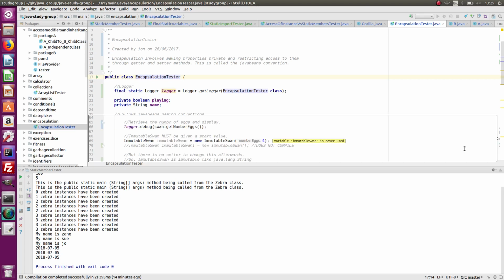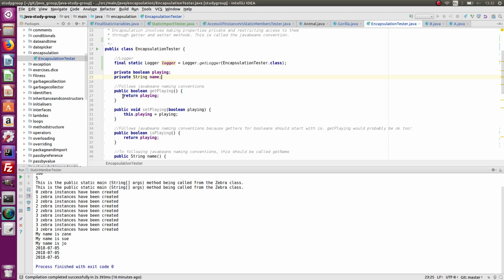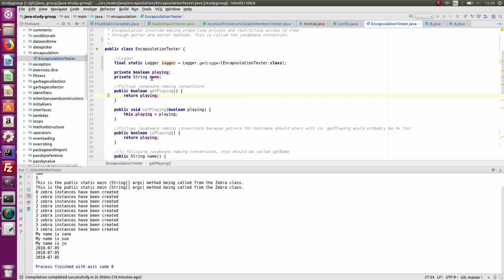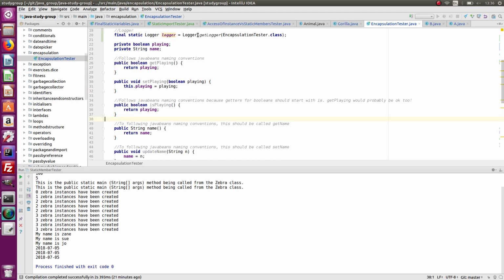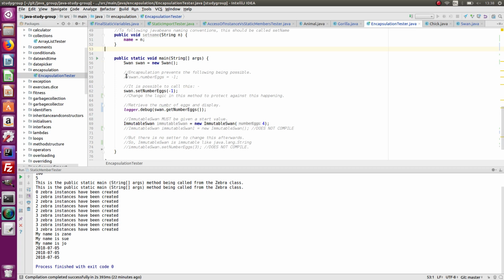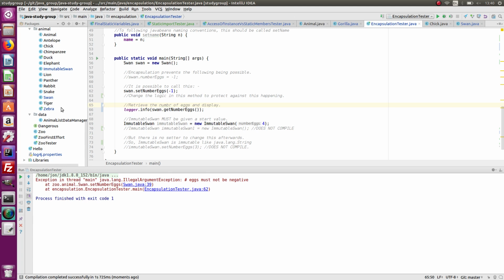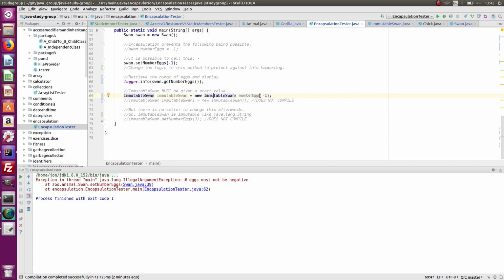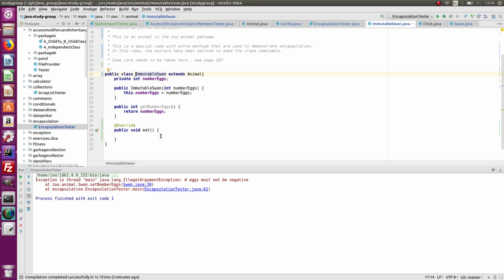4.4 Encapsulation and Immutability in Java - Oracle Certified Associate Java Programmer Study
Oracle Certified Associate programmer Certification IZ0-808 Chapter 4, video 4. This video details encapsulation and immutability in Java by walking through a set of test demonstration classes.

Encapsulation is a fundamental principle of object oriented programming, which involves making properties private and controlling access to them through public methods, the most common and familiar of which are known as getter and setter methods. By making member fields private and exposing them via public getter and setter methods, we ensure that a class implements encapsulation and conforms to the javabeans convention. This is particularly important if your classes will later be used within a framework such as Spring, which expects classes to confirm to this convention.

Immutability is the principle by which the state of an instance of a class, one initialised, cannot be changed. We see this very commonly in classes such as java.lang.String and java.time.LocalDate. In this video, a custom immutable class is demonstrated.